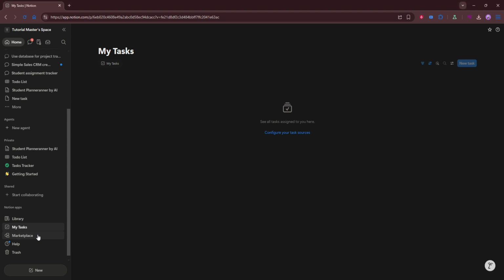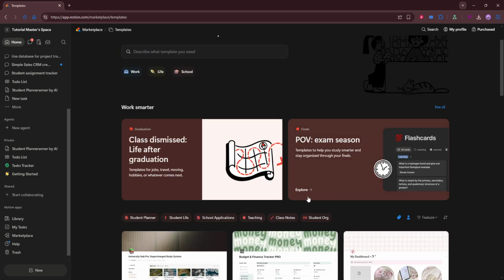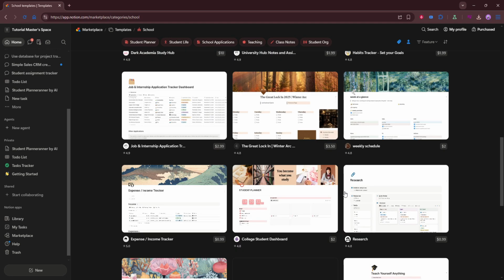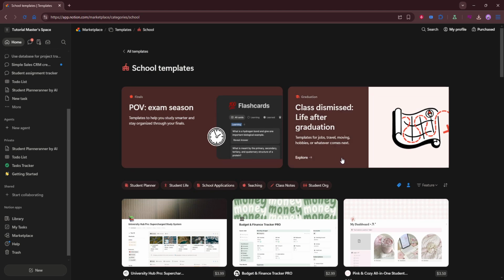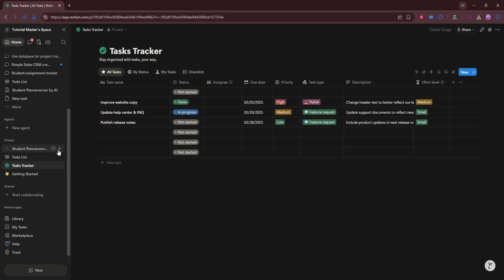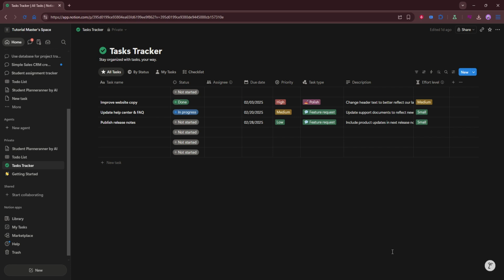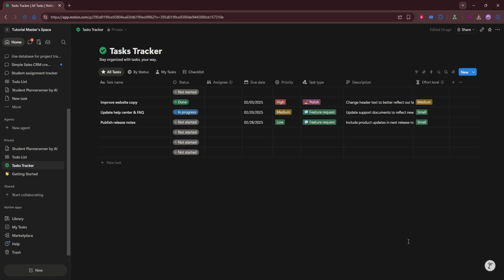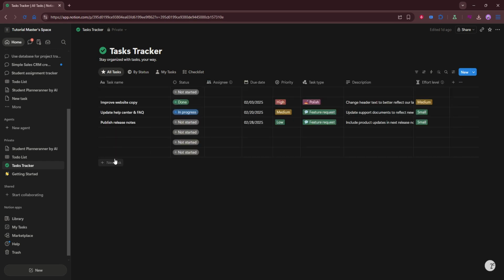How To Use Start With A Template In Notion [Step By Step Guide]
In today's video we cover How To Use Start With A Template In Notion [Step By Step Guide]